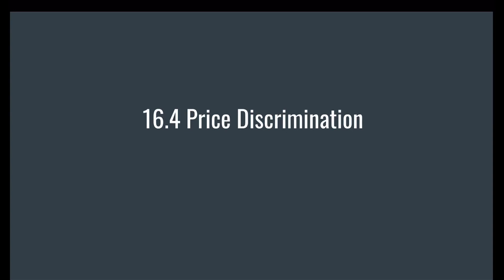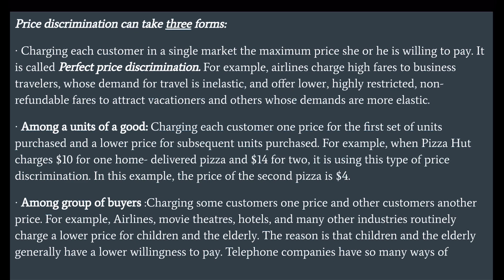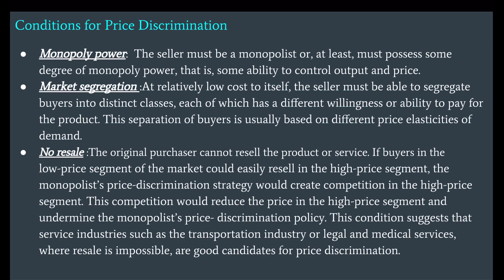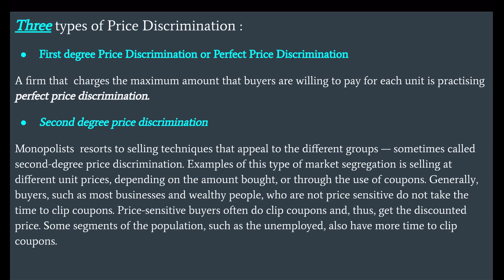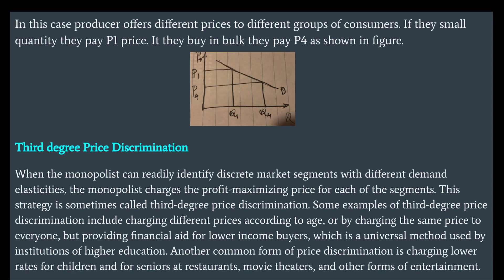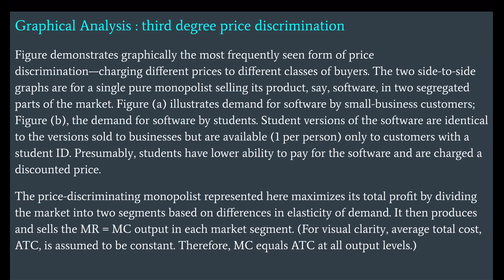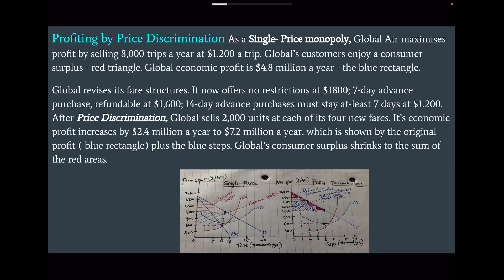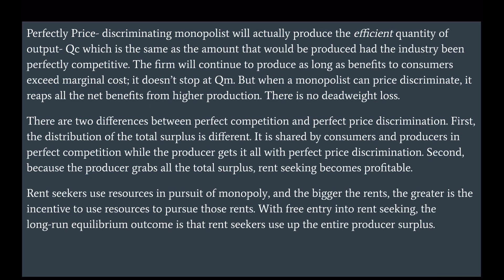16.4 PRICE DISCRIMINATION | simple economic lessons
In this chapter we cover meaning of price discrimination, conditions of price discrimination, three types of price discrimination- first degree price discrimination or Perfect price discrimination, second degree price discrimination, third degree price discrimination.